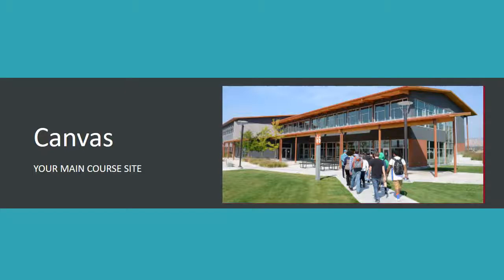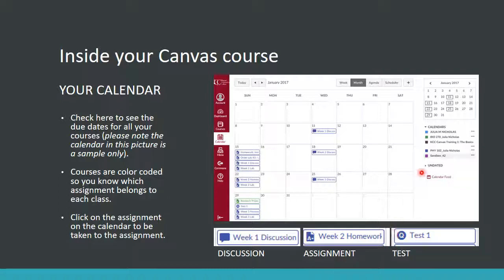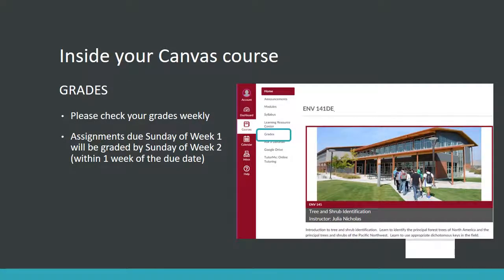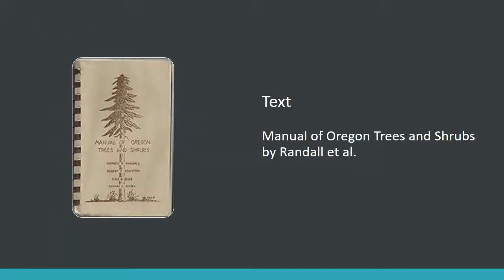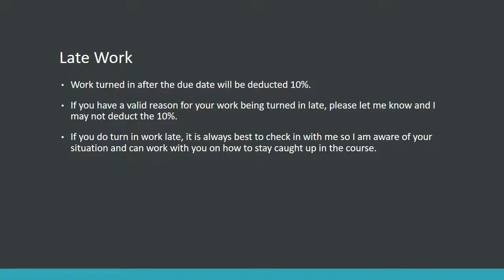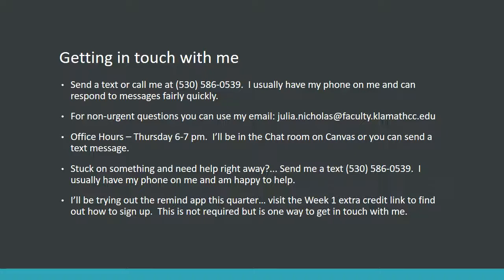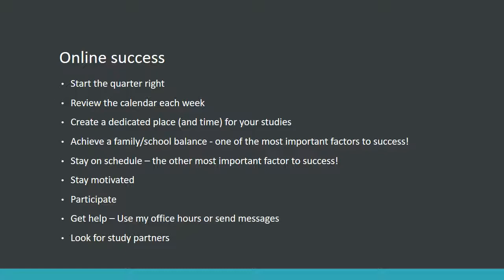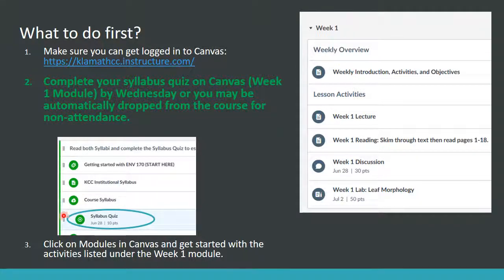Getting started with ENV141